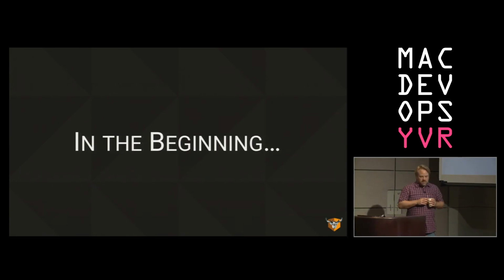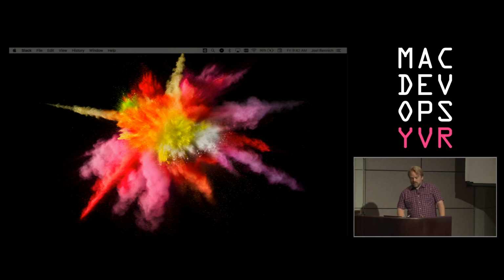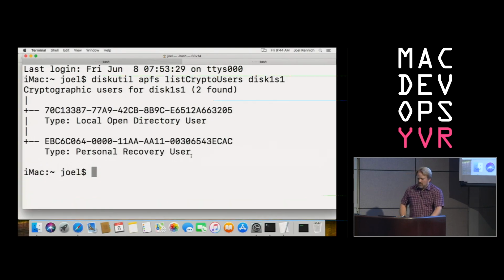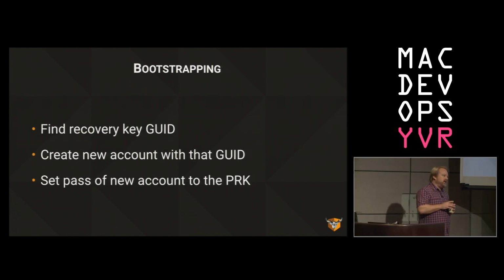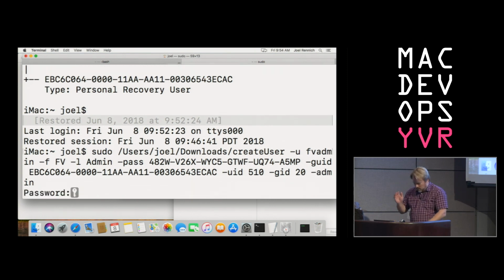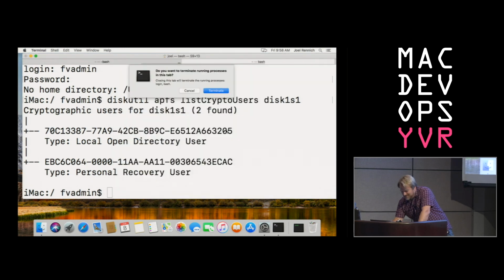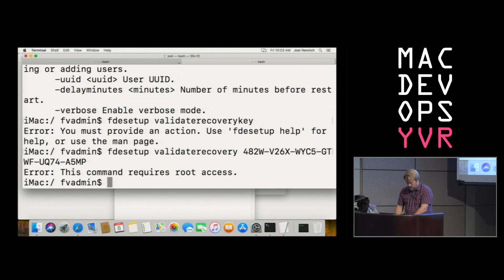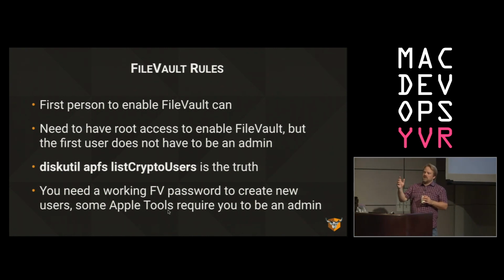MDOYVR18 - Joel Rennich – Ruminations on tokens, both secure and insecure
Joel Rennich (Orchard and Grove) –
Ruminations on tokens, both secure and insecure